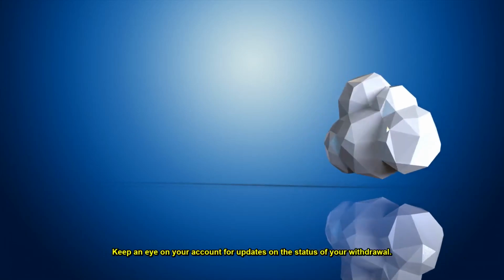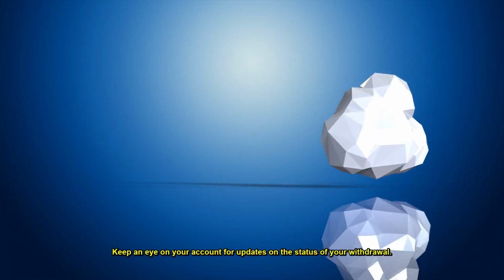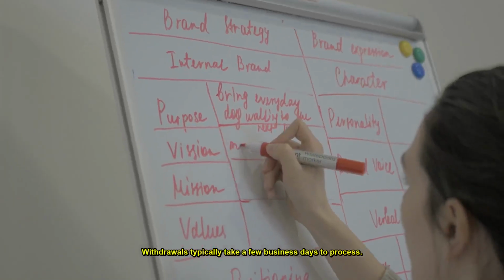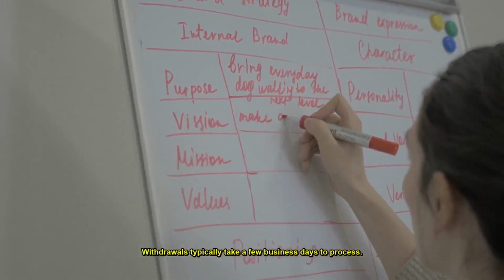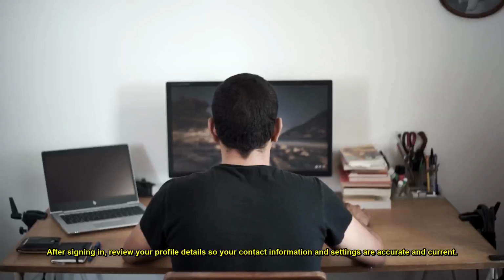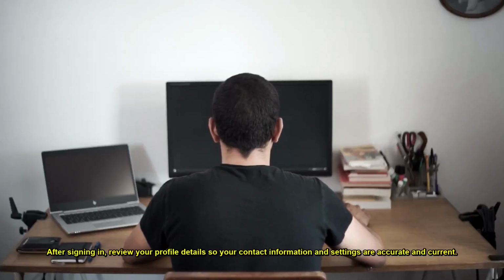How to withdraw funds from Fundrise distributions - Quick Tutorial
In this quick tutorial, we’ll guide you step-by-step on how to withdraw funds from your Fundrise distributions. Whether you're a seasoned investor or new to the platform, our easy-to-follow instructions will help you access your earnings with confidence. Learn about the withdrawal process, potential fees, and tips to maximize your investment experience.